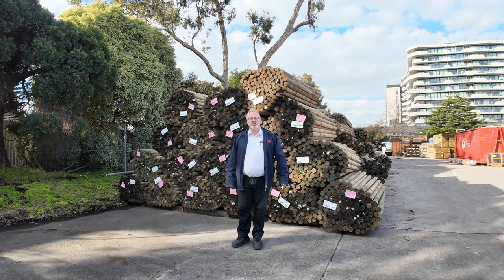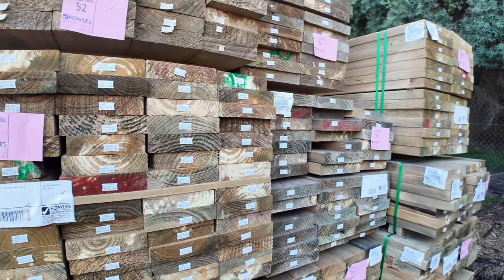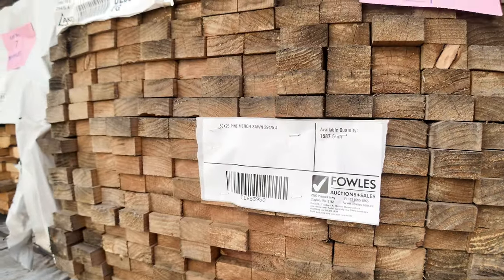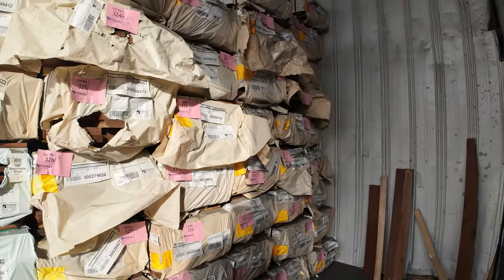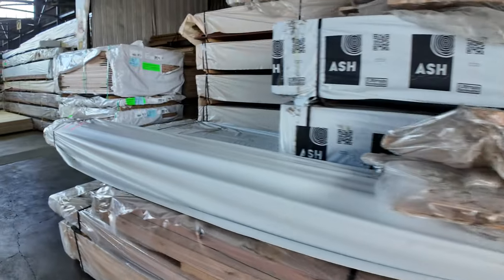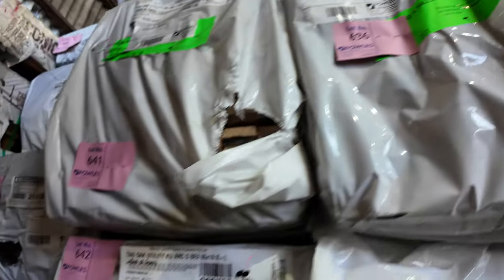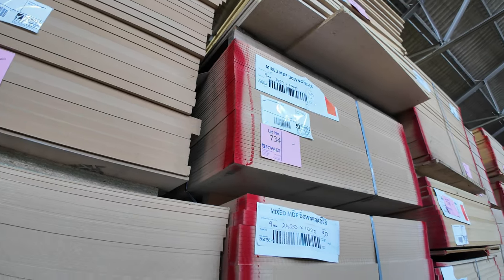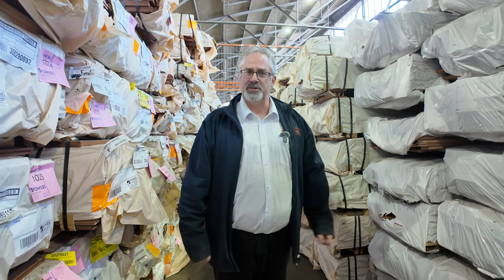Timber Auction 3 July